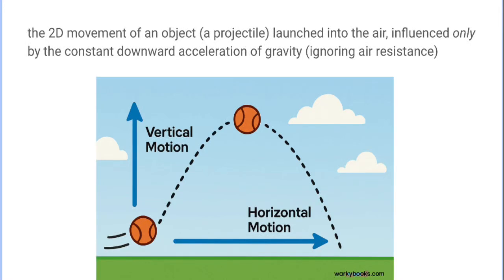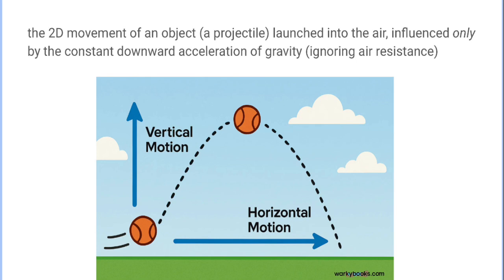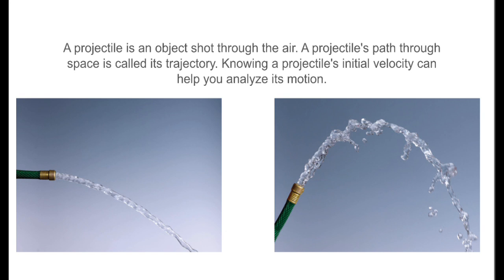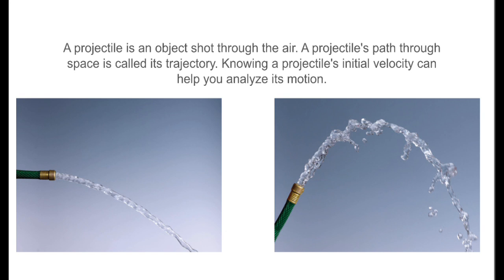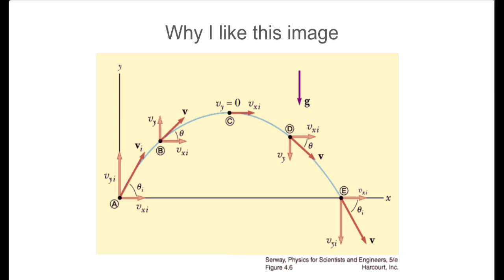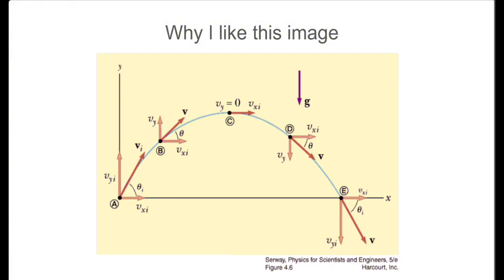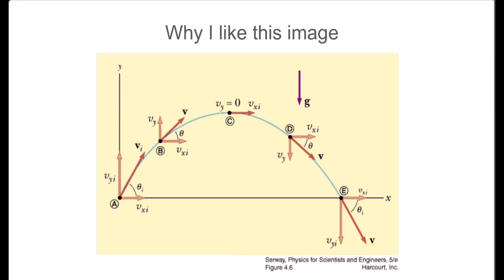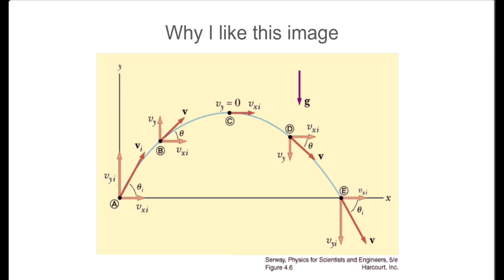Understanding the fundamentals of Projectile Motion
please let this be towards extra credit for this semester :(